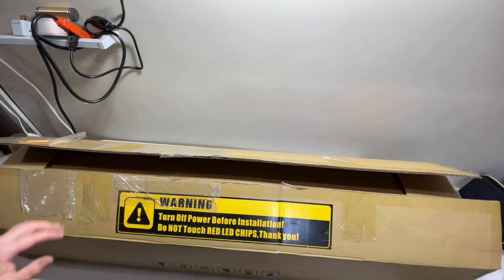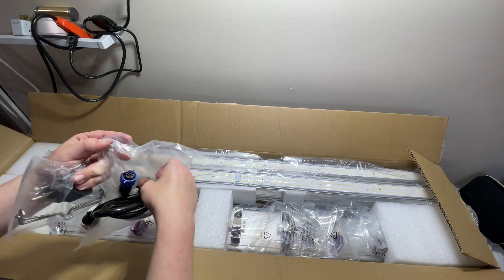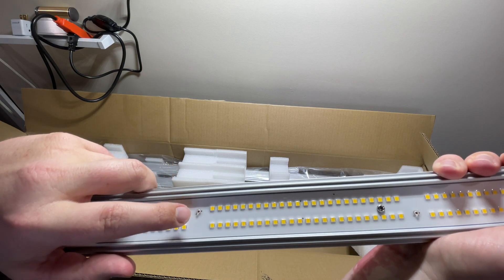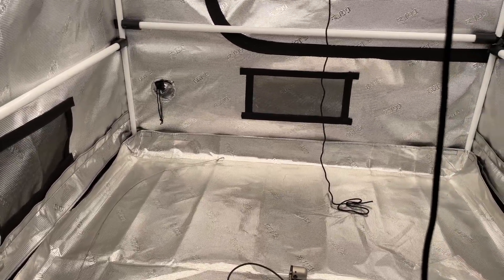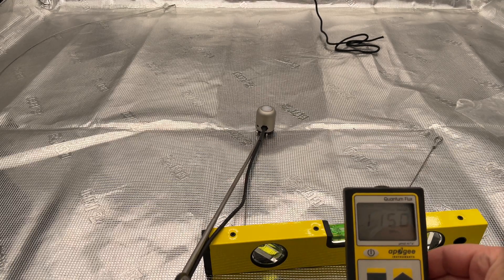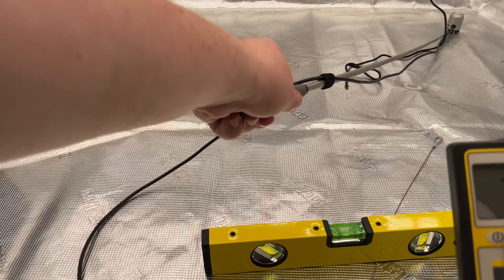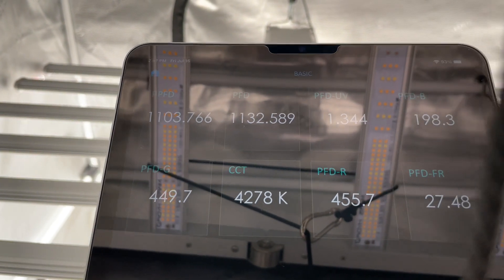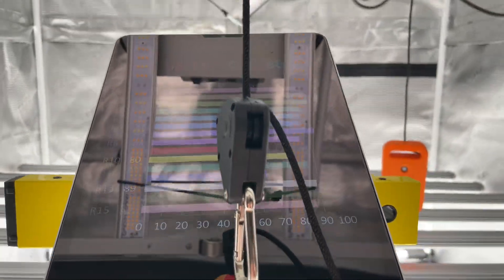Medic Grow Ez-8 1000 watt Review Par/Spectrum test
Welcome to Rog Grow Tech.
I made this channel to do grow equipment reviews.

💰 Save $50 with Code: Rowsofgreen

YouTube.com/c/RowsOfGreen

This is a unboxing review Par and spectrum test of the Mars medic grow Ez-8

You can find Mars Hydro products below.

🔴MarsHydro
FC3000-FC4800-FC6500⬇️⬇️

Click here order SP3000 or SP250 light:
CA Amazon
UK Amazon

⛺️ Click here order 2X4 tent:
US Amazon
CA Amazon

use promo: “ROWSOFGREEN420” no quotations.

🟧Pulse Grow pulse one meter use code: ROWSOFGREEN